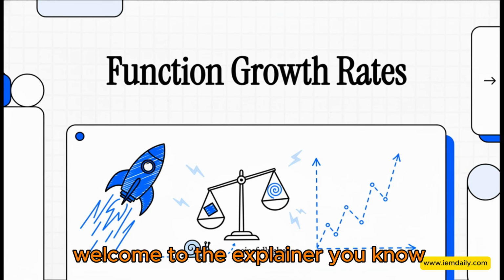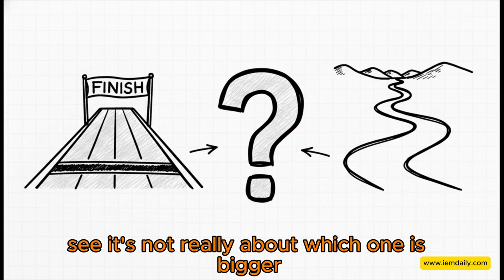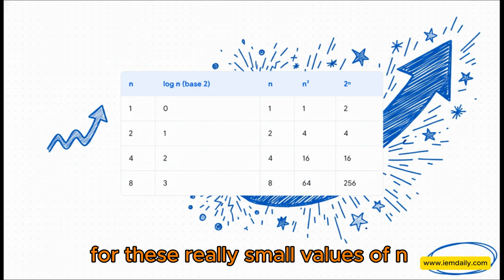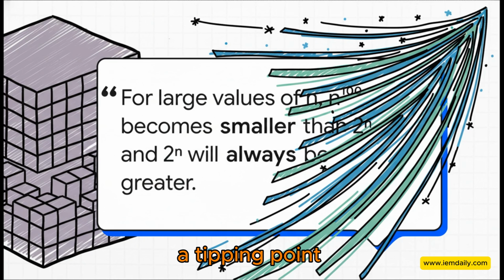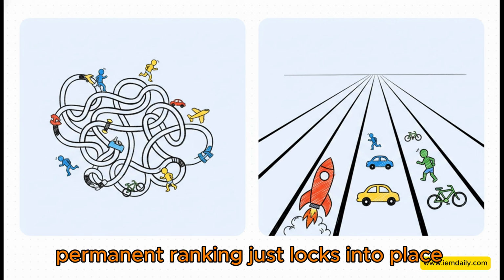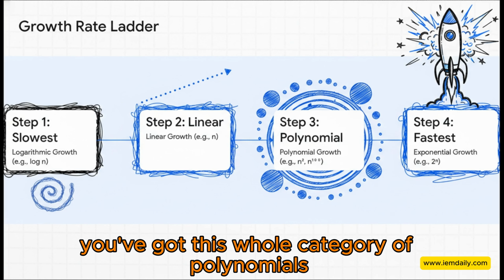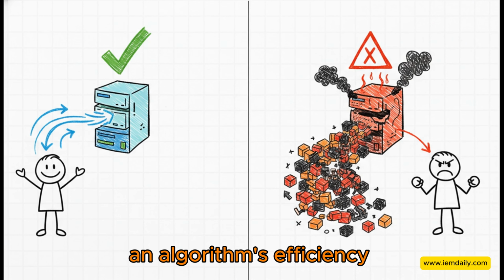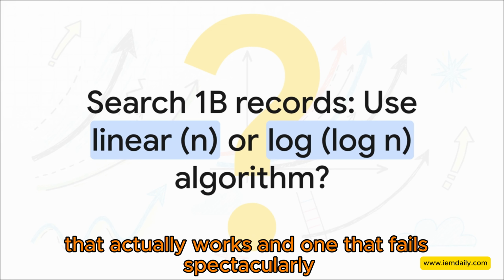10. n100 vs 2n: Who Wins the Race? | Function Growth Rates & Algorithm Efficiency Explained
Why are some apps lightning-fast while others struggle to load? It all comes down to Algorithm Efficiency and the Growth Rate Ladder.
In this video, we dive into the heart of computer science to answer a classic brain teaser: Which is bigger, n100 or 2n? At first glance, n 100
  looks like a beast, but as we analyze the "race" between functions, we discover that the winner of the sprint isn't always the winner of the marathon.
We cover:
• The Race of Functions: Comparing Log n, n, n2, and 2n.
• Asymptotic Behavior: Why we ignore the messy start and focus on the "tipping point" where permanent rankings lock in.
• The Growth Rate Ladder: From the slow-and-steady logarithmic functions to the undisputed champion of growth: exponential functions.
• Real-World Impact: How picking the right spot on the ladder determines if your software succeeds or fails.
Mastering this hierarchy is critical for every programmer and computer scientist!